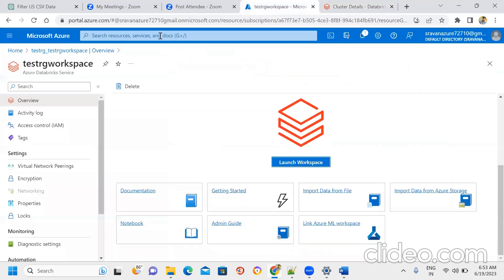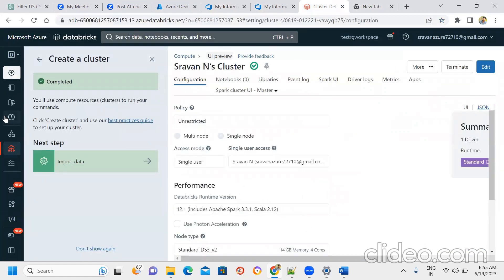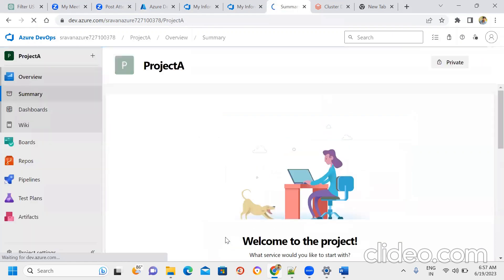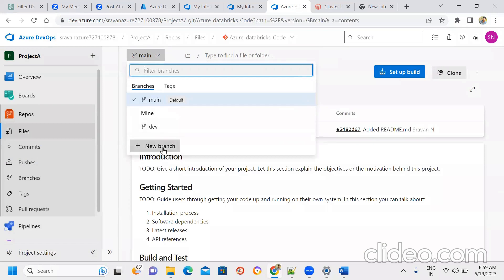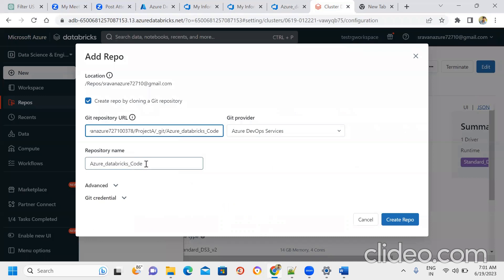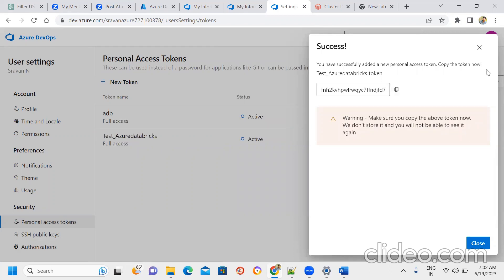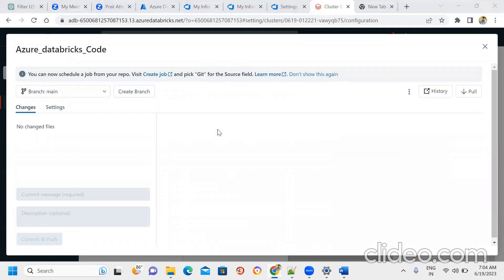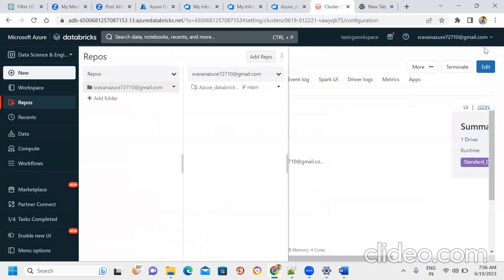2. Azure devops repo setup into Azure Databricks | Azure data bricks tutorial | Pyspark tutorial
Integrating Azure DevOps Repos with Azure Databricks allows you to manage your Databricks notebooks and other assets as code, version control them, and collaborate more effectively with your team. Here are the general steps to set up this integration:

Prerequisites:

Before you begin, ensure you have the following prerequisites in place:

An Azure Databricks workspace.
An Azure DevOps organization or project.
Git installed on your local machine or within your Azure DevOps build and release agents.

Create an Azure DevOps Repository:

If you don't already have a Git repository in Azure DevOps, create one. You can do this by navigating to your project, selecting Repos, and creating a new repository.

Clone the Repository:

Clone the Azure DevOps Git repository to your local development environment using Git. You can use the following command, replacing repository-url with the URL of your Azure DevOps Git repository:

Organize Your Databricks Content:

Organize your Databricks notebooks, libraries, and other assets within a local directory structure that matches your Azure Databricks workspace structure.

Initialize Git Repository:

Navigate to your local directory containing the Databricks assets and initialize a Git repository:

git init

Add, Commit, and Push:

Add your Databricks assets to the Git repository, commit the changes, and push them to Azure DevOps:

This will push your local Databricks assets to the Azure DevOps repository.

Configure Build and Release Pipelines (Optional):

If you want to automate the deployment of Databricks assets to your Azure Databricks workspace, you can set up Azure DevOps pipelines. Create a build pipeline to package your notebooks and other assets and a release pipeline to deploy them to your Databricks workspace.

Workspace Access Token (Optional):

If your Databricks workspace is secured, you might need to generate a token and provide it in your pipeline or scripts to authenticate with the Databricks workspace during deployment.

Collaborate and Manage Code:

Now that your Databricks assets are in a Git repository, you can collaborate with team members, manage changes, and leverage features like version history, branching, and pull requests provided by Azure DevOps.

Automation (Optional):

Consider setting up automation to trigger notebook execution or other tasks in your Databricks workspace when changes are pushed to the Azure DevOps repository. You can use Azure DevOps services like Azure Pipelines for this purpose.

By following these steps, you can integrate Azure DevOps Repos with Azure Databricks, enabling version control, collaboration, and automation of your Databricks assets, which is especially beneficial for teams working on data engineering and data science projects.